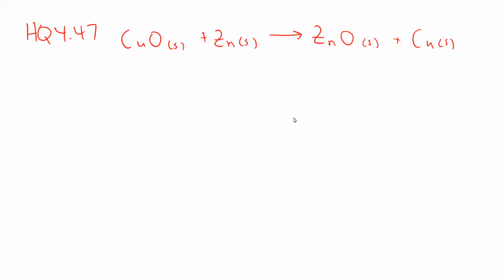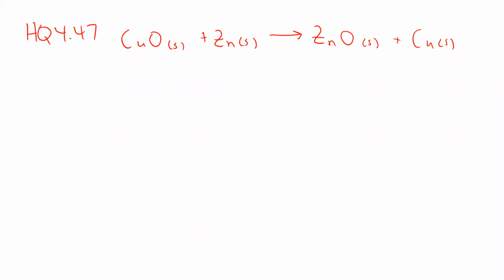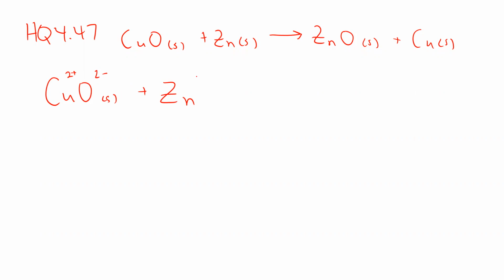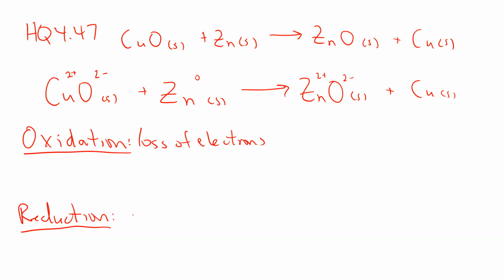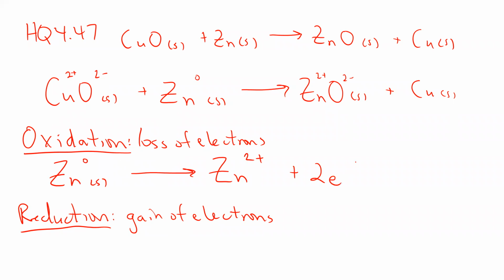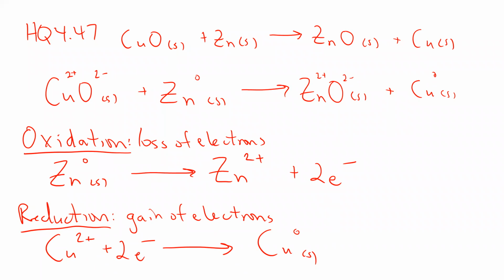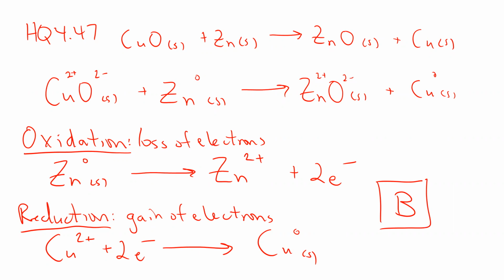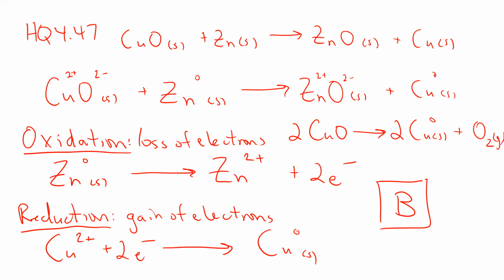CHE_106_HQ4.47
Determining the oxidation and reduction half reaciton